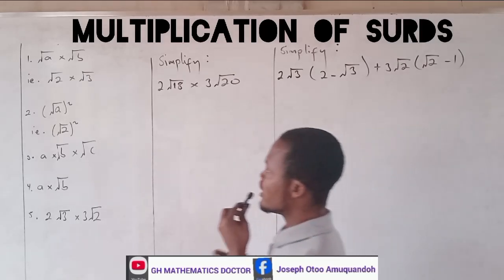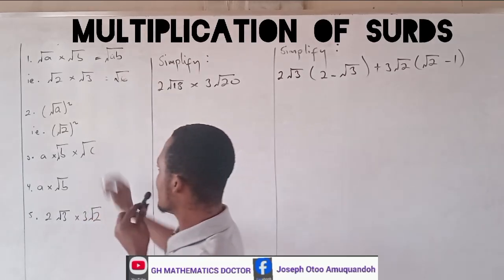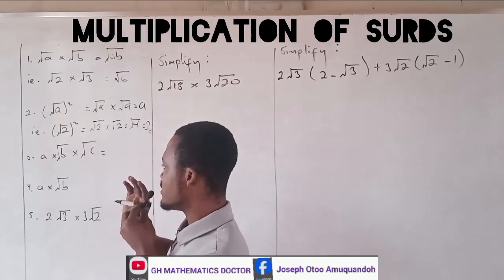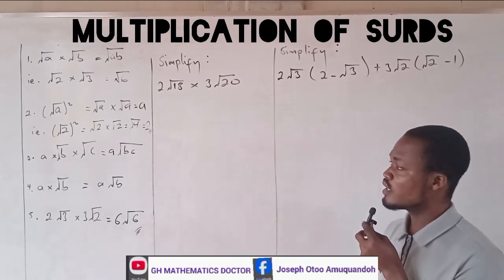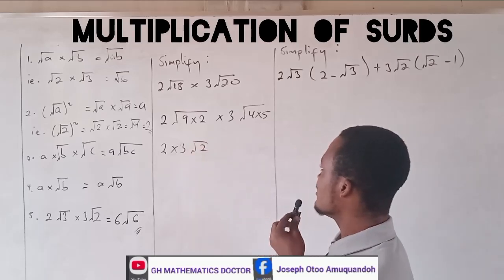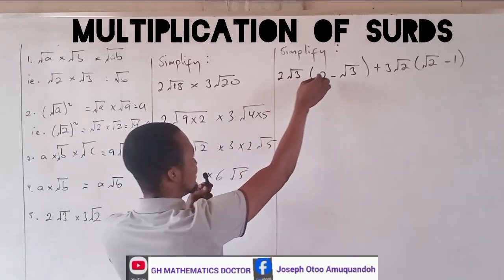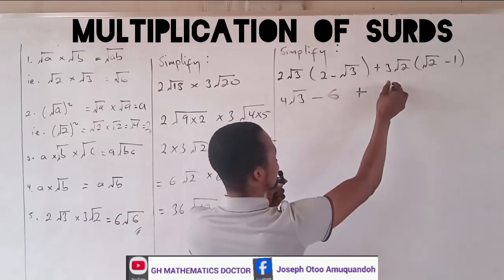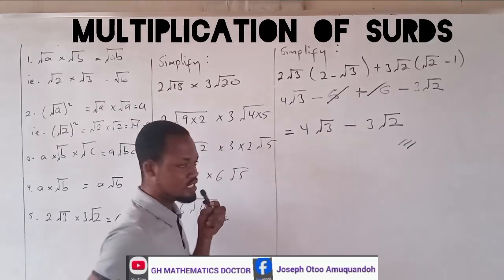How to solve for multiplication of surds